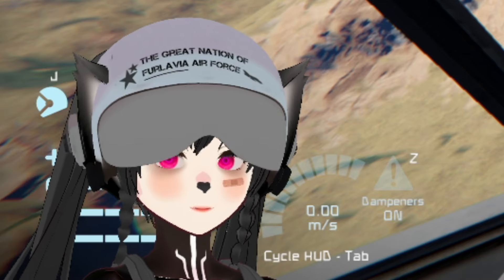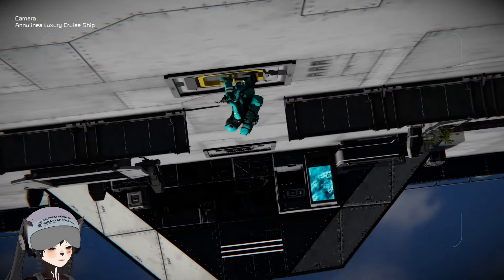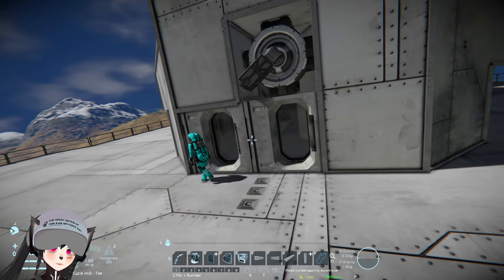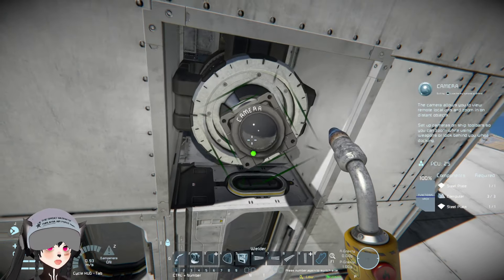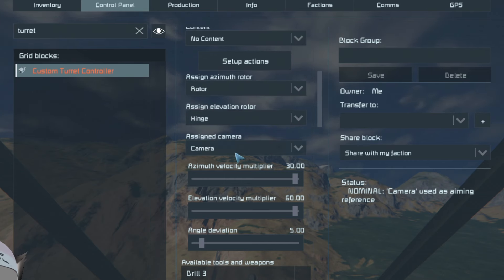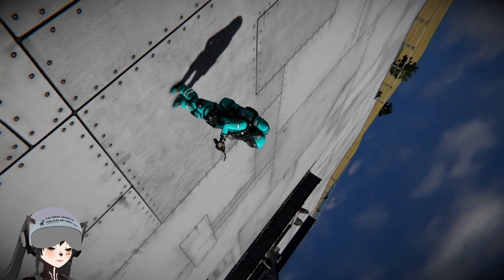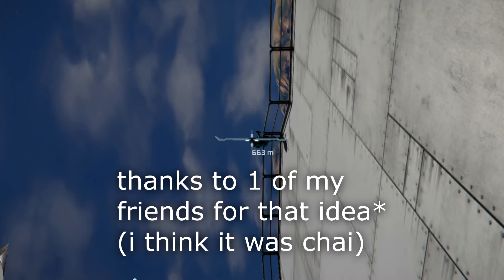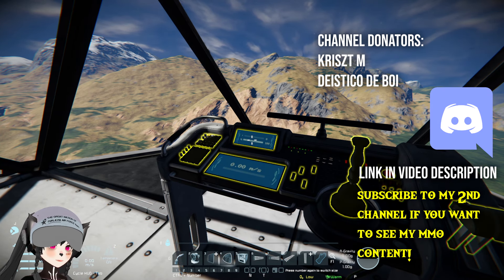This Realistic Auto-Tracking CCTV Makes Surveillance Fun, Space Engineers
A short video on how to build a simple yet immersive and realistic CCTV system that can automatically track targets that you can see through cameras from a control room or somewhere in your ship or base on Space Engineers which makes surveillance a lot more fun, works on drones or flying vehicle as some kinda cinematic tracking camera too